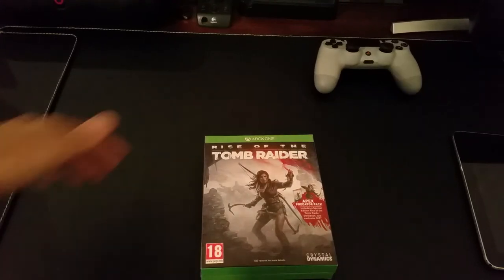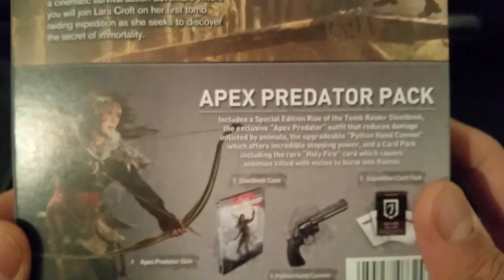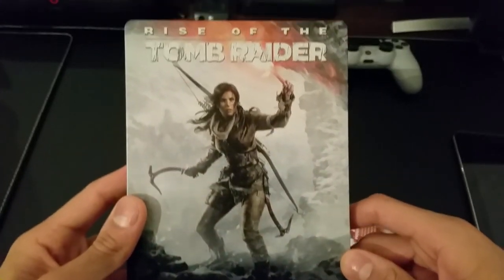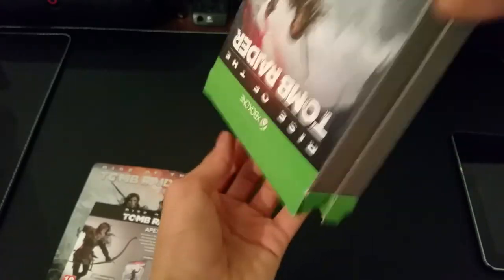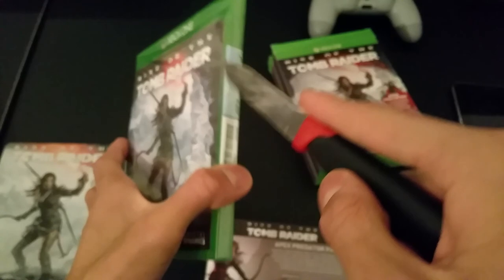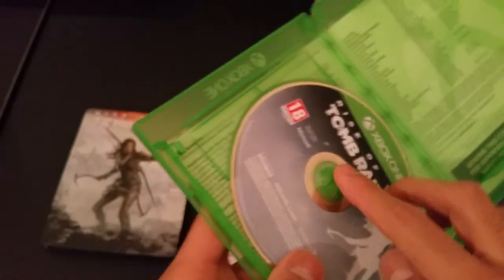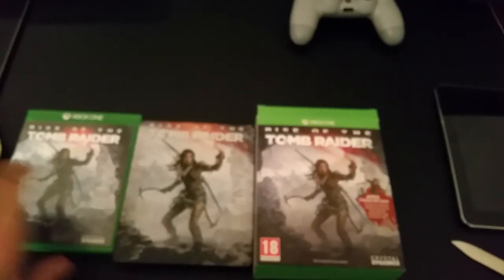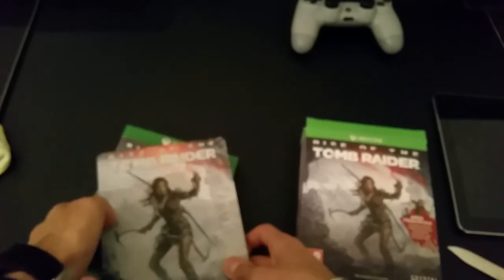Rise of the Tomb Raider Xbox One SteelBook Unboxing: Tomb Raider Xbox One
Today i am unboxing rise of the tomb raider steelbook for the xbox one.
 I picked this up at Game for £49.00 it comes with the steel book it self with some nice artwork of the Lara Croft on the front and it also comes with the normal case as well if you don't feel like using the steel book. When you get the steel book edition you get additional content with it , you get the apex predator pack which includes  the apex predator skin which can take more damage than the other skins and it comes with the python hand cannon which is a powerful pistol that can be used in the game, it also comes with expedition cards pack including the rare "holy-fire" card which causes enemies killed with melee to burst in to flames.

Let me know what you think of this addition in the comment section below and also let me know what edition you went for did you go for the collectors edition or the standard edition.